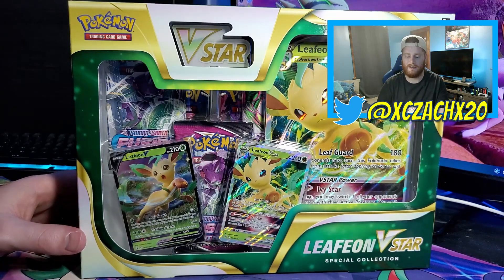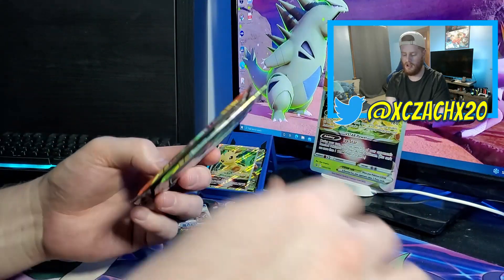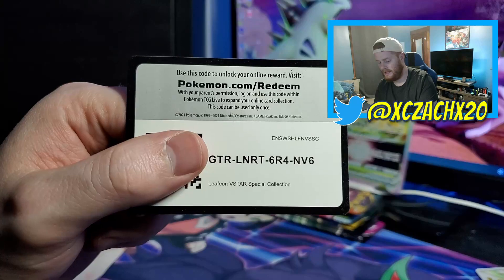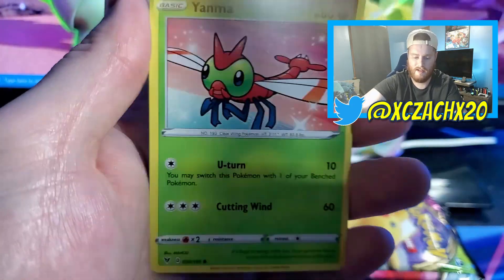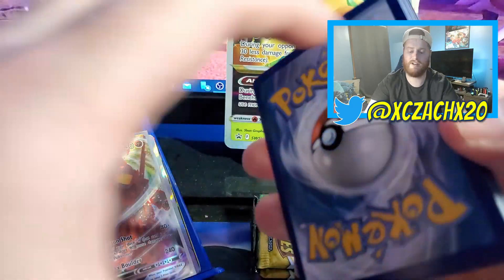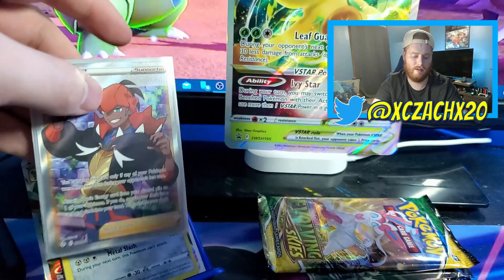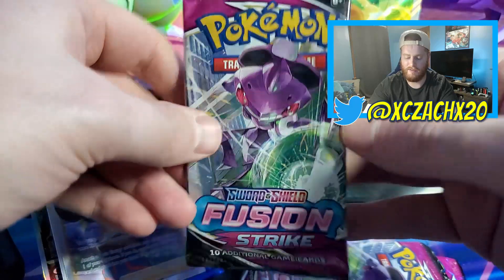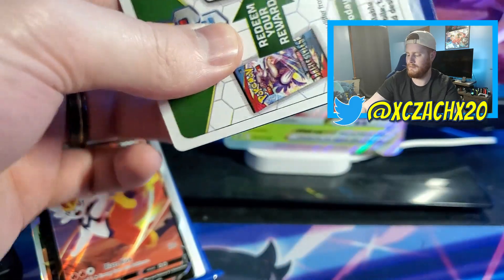Leafeon VSTAR Special Collection! | Pokémon TCG Pack Openings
Finally opening my first VStar Box! We are starting with Leafeon VStar getting some hype ready for Brilliant Stars